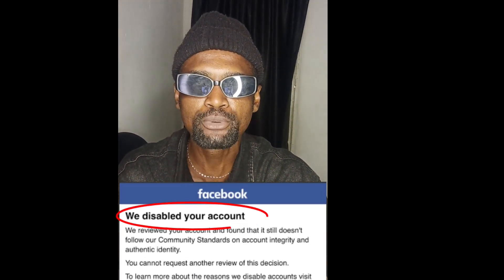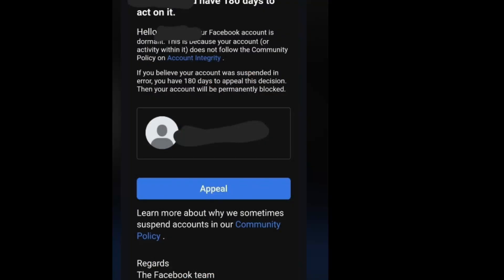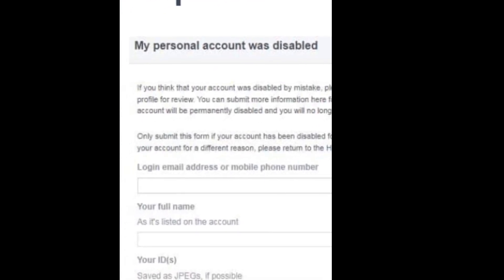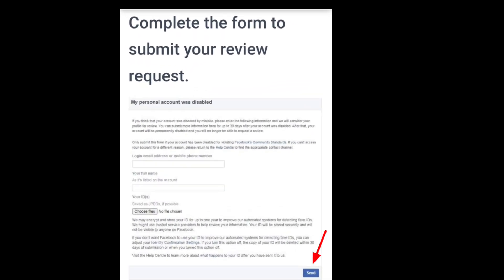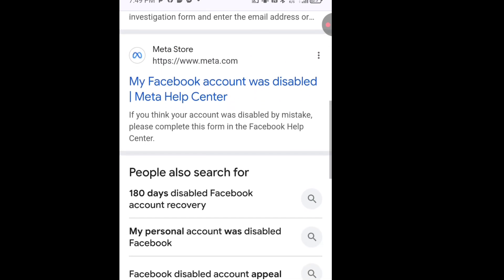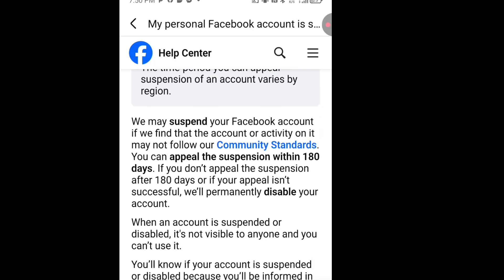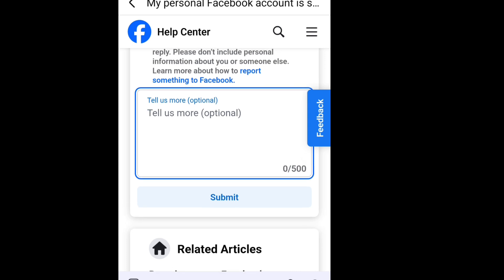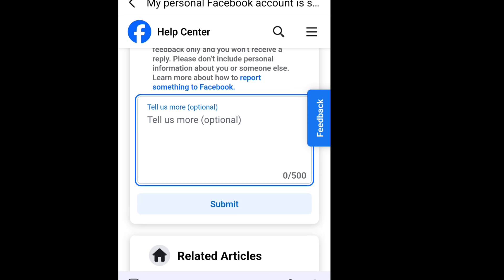2 methods on how to recover a disabled Facebook account 2025/Facebook disabled account recovery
2 methods on how to recover a disabled Facebook account 2025/Facebook disabled account recovery

In today's video I will show you how to recover your Facebook account that was disabled. have you being looking for a way to recover your disabled Facebook account, then this video is for you ...i will reveal 2 methods on how to recover your Facebook account...

Facebook recovery account,
Facebook restricted my account,
Facebook refresh problem,
Disabled Facebook account recovery 2024,
Disabled Facebook account recovery 2025,
Disabled account,
Disabled Facebook account recovery,
Disabled Facebook account recovery without email,
Facebook block my account how to unlock,
Facebook block my account,
Facebook blocked,
Facebook blocked account,
Facebook blocked people,
Facebook blocked my IP address,